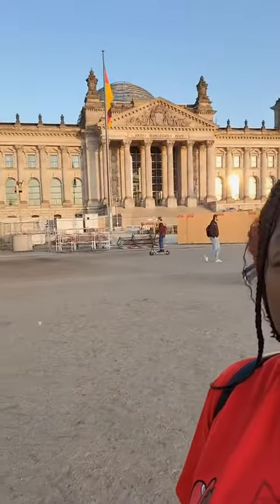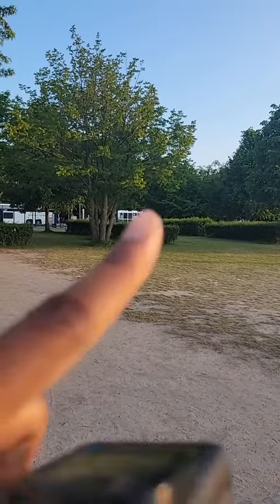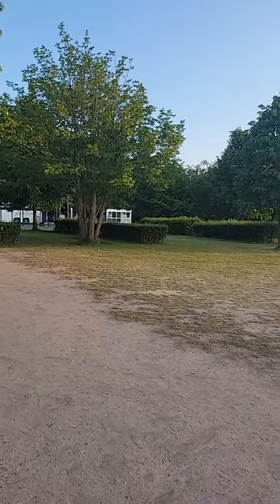Travel to Germany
Social Media Sites:
Amazon Storefront

Camera Used:
Galaxy 21 Cell Phone